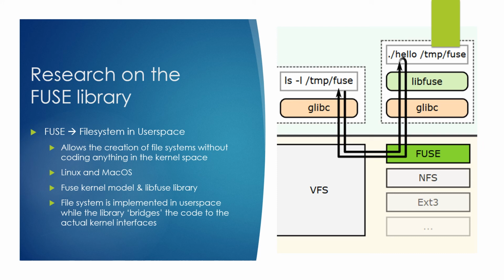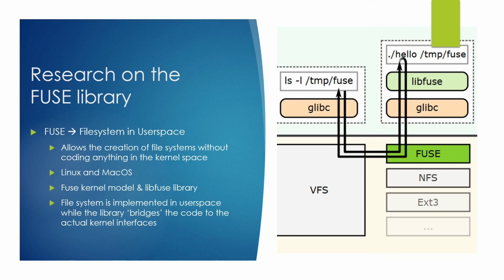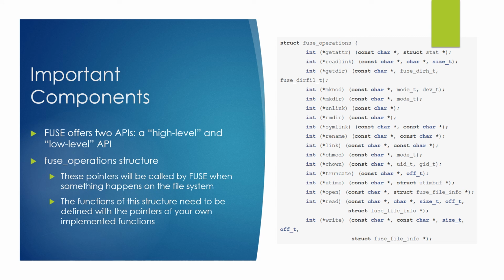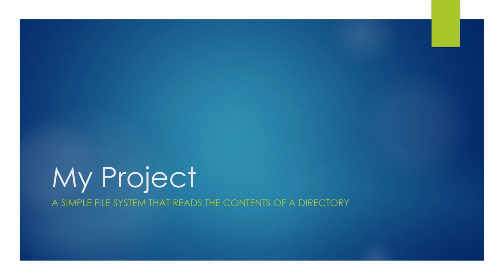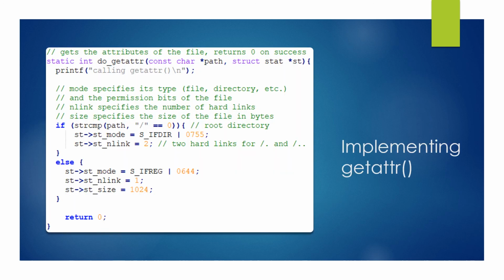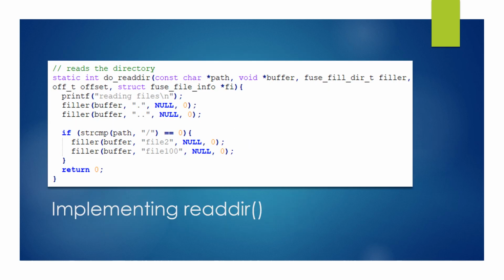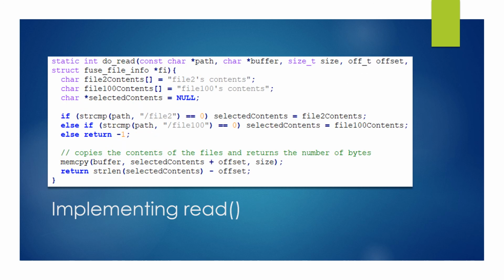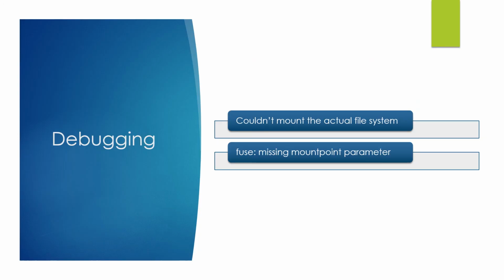Simple File System Implementation